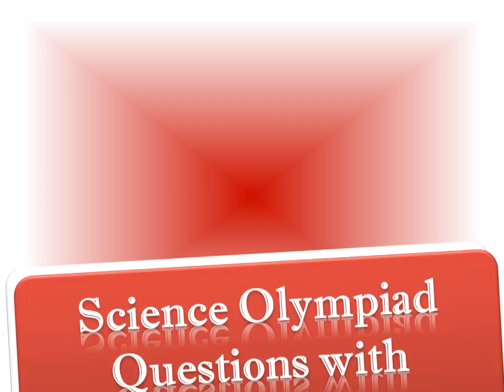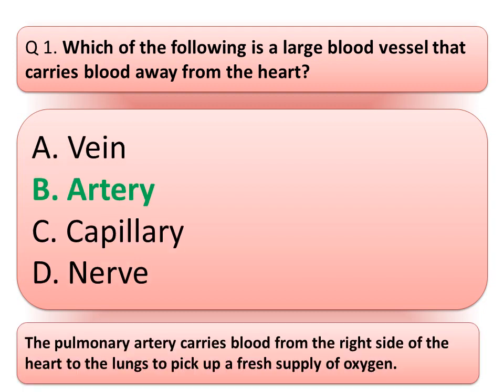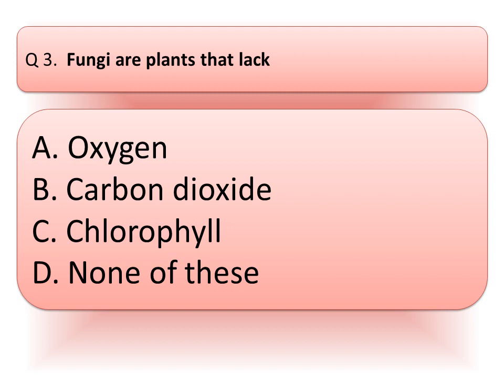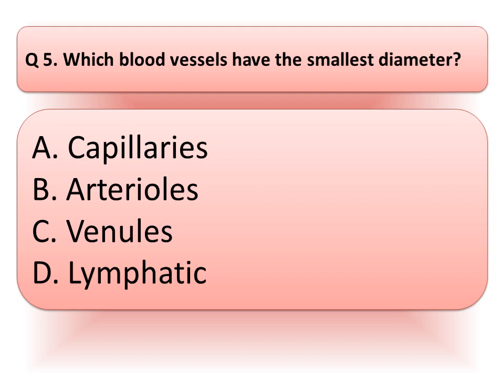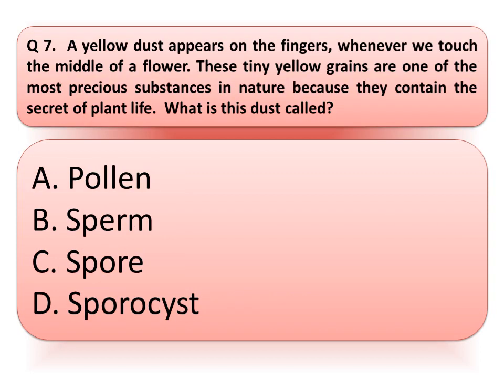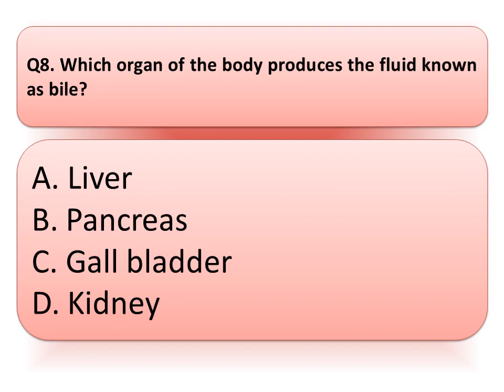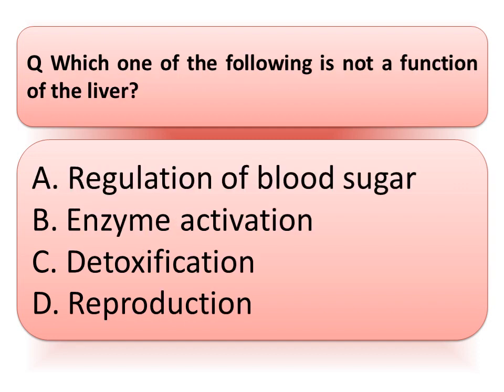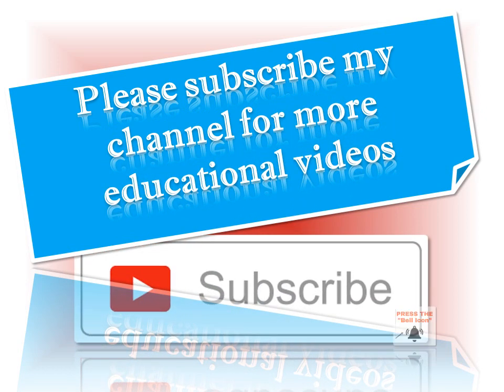2023 Science Olypiad questions with answers for class 6 // Science Quiz with answers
Indian Talent Olympiad (ITO) is a top Olympiad organization in India that conduct Olympiad exams for class 1 to class 10.Olympiad exams organized by ITO are scholarship exams that follows the academic school board syllabus for grade 1 to 10. Our Olympiad exams are International Science Olympiad(ISO), International Maths Olympiad IMO , English International Olympiad(EIO), General Knowledge International Olympiad (GKIO),International Computer Olympiad(ICO), National Social Studies Olympiad(NSSO), International Drawing Olympiad(IDO) , National Essay Olympiad(NESO).Refer Olympiad books , Online Olympiad Tests for practice and prepare. Olympiad exam registrations are open for School and students along with Olympiad Dates ,benefits details.